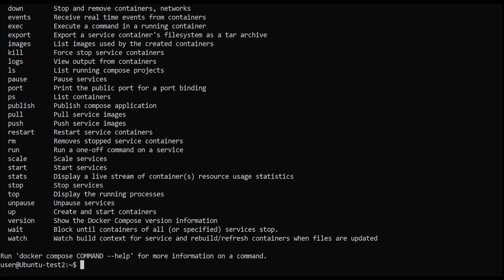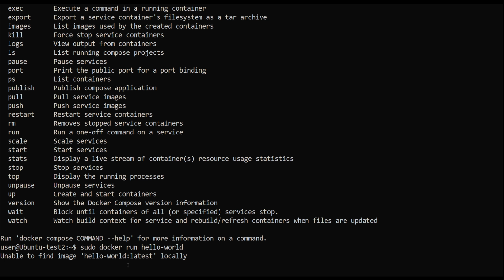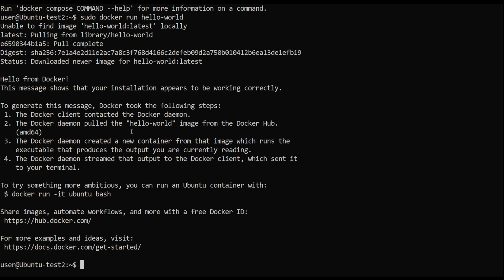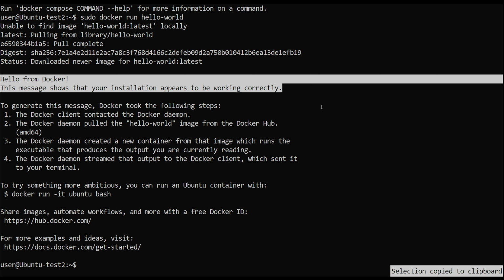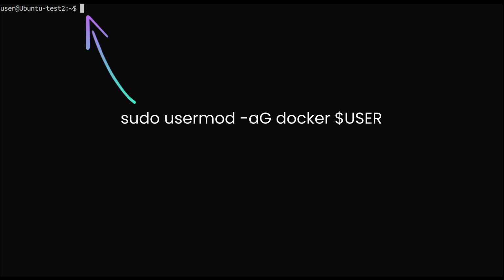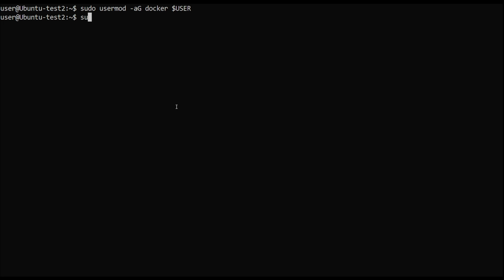How to Install Docker and Docker Compose on Ubuntu and Debian | HomeLab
In this video, we will see how to install Docker and Docker compose on Ubuntu and Debian machine. Instructions are same for both Desktop and Server images. It is different from a Virtual Machine as it shares resources with the underlying OS it’s running on and its kernel.

Docker and Docker Compose are used to run applications in isolation in their respective containers and how to avoid dependency issues on running the same app in different machines. While docker is used for temporary deployments, docker compose ensures a long-term deployment.

We can also create custom docker images to have our own features or an application mostly on top of a base image like nginx, ubuntu, etc.

You can find the files in the description below.

Links are given below:
1. Commands for Ubuntu and Debian

Time Stamps:

00:00 - Introduction
04:10 - Requirements for Docker and Docker Compose
04:53 - Setup Process
07:39 - Final Thoughts